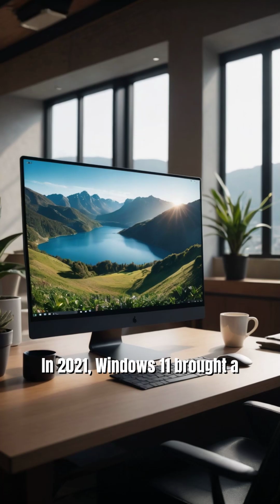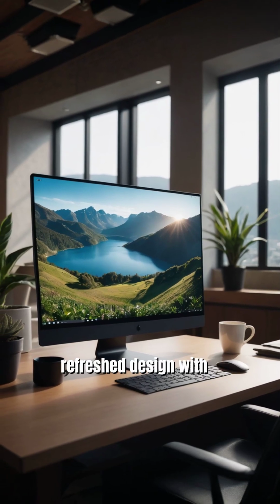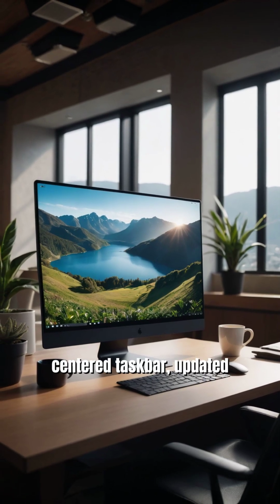The Evolution of Microsoft Windows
The narrative chronicles the development of Microsoft Windows from its inception in the 1980s to the present. Beginning with MS-DOS, the story highlights key milestones, including the launch of Windows 1.0, 3.0, and the groundbreaking Windows 95. It discusses the challenges faced by various versions, such as Vista, and the successes of XP and 10. Ultimately, it reflects on Windows' significant impact on personal and business computing through innovation and adaptation.